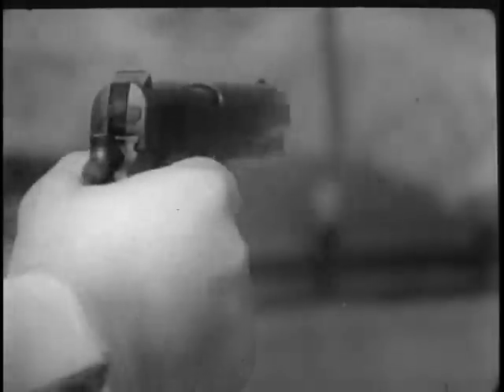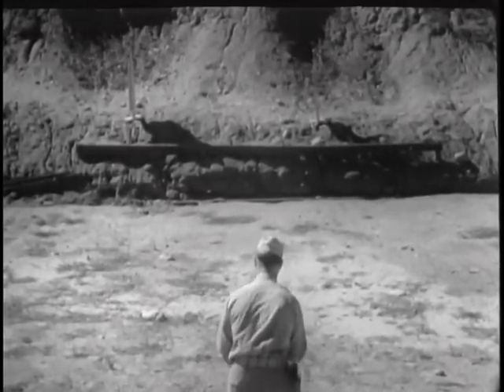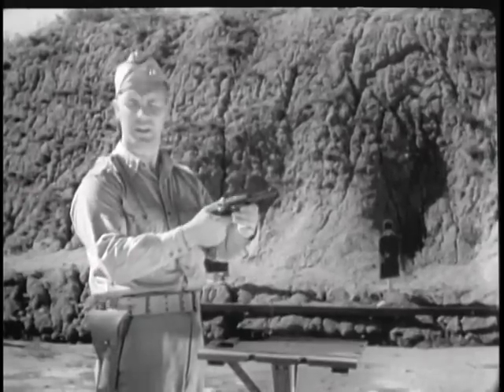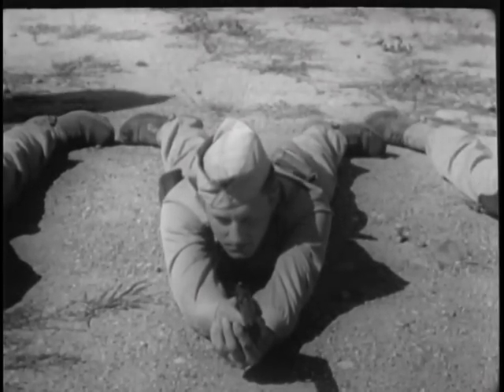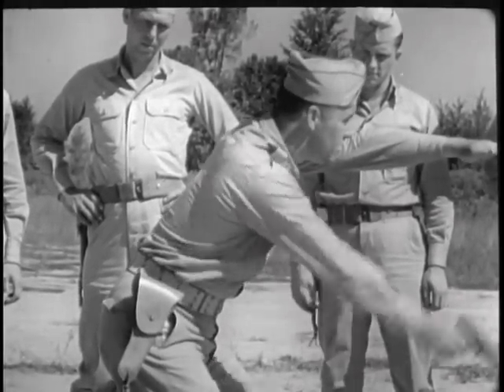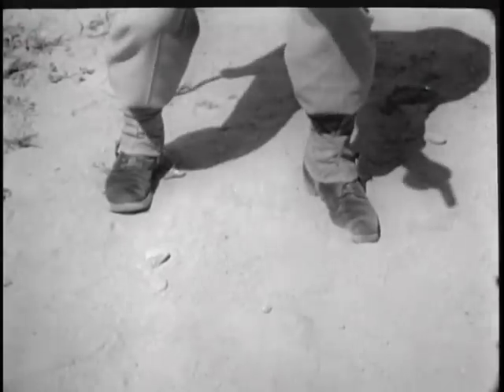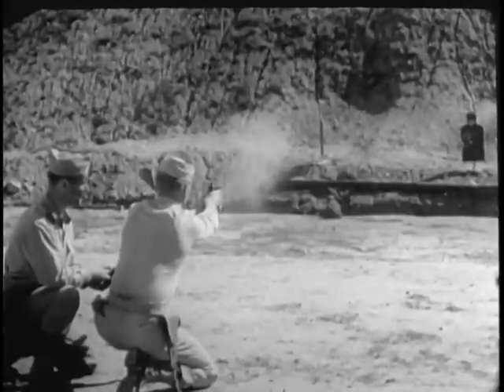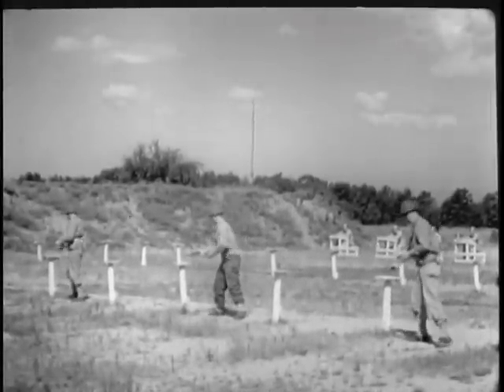Combat Firing with Hand Guns (1944)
War Department Film Bulletin outlining proper procedures for aiming, firing, etc... of hand guns.